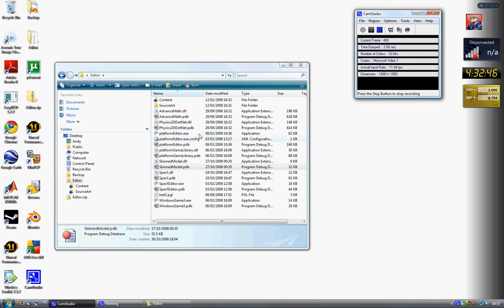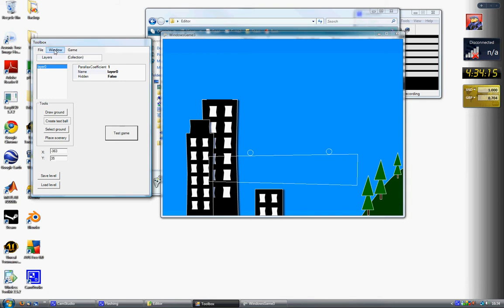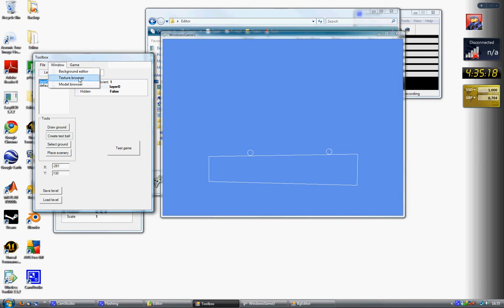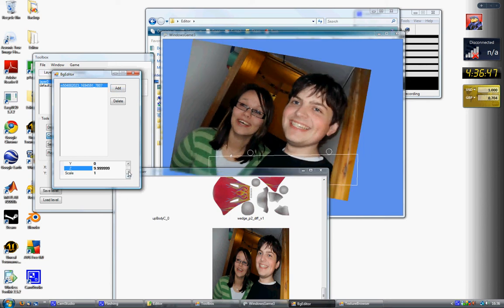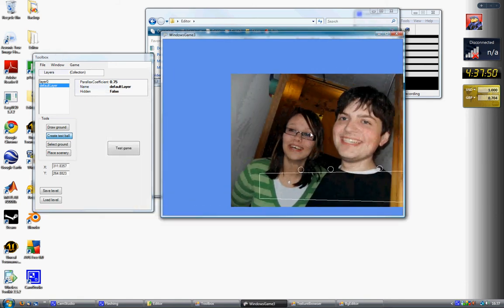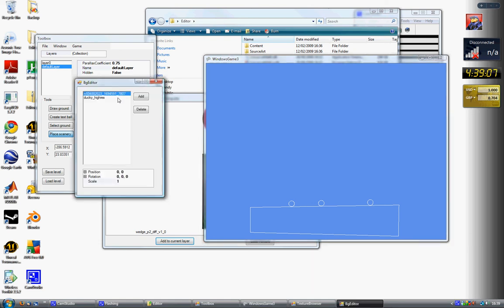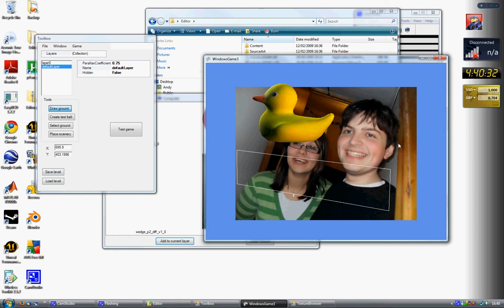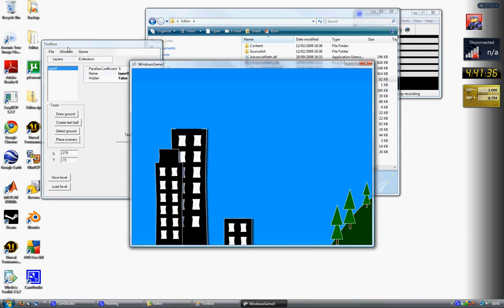Tutorial for Exhumed level editor